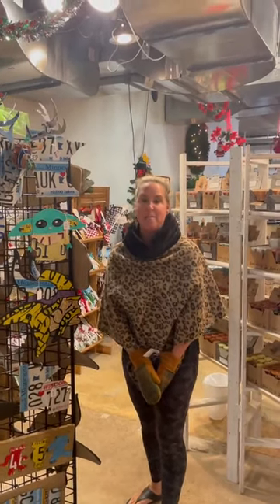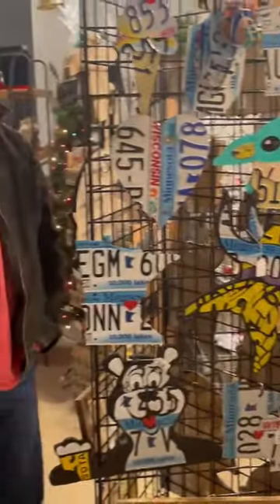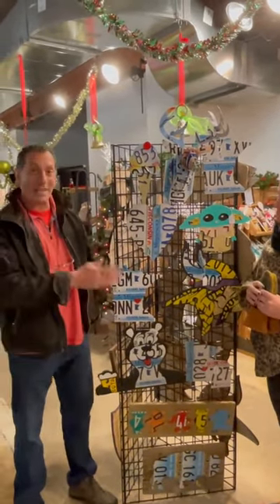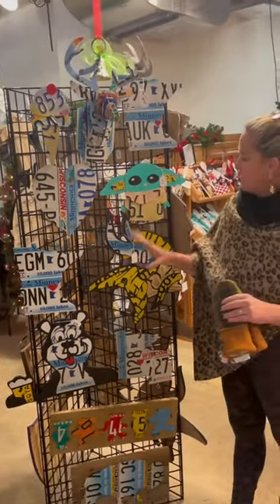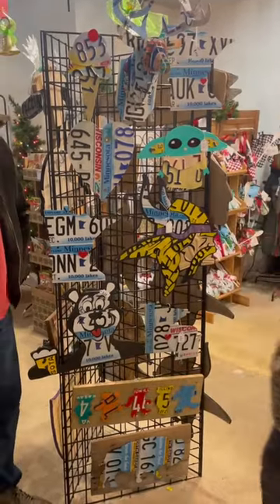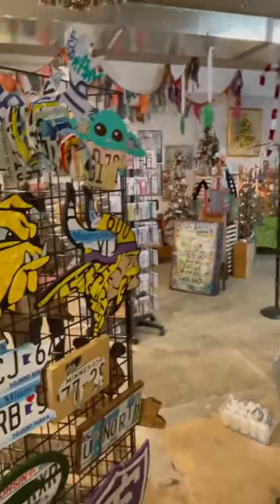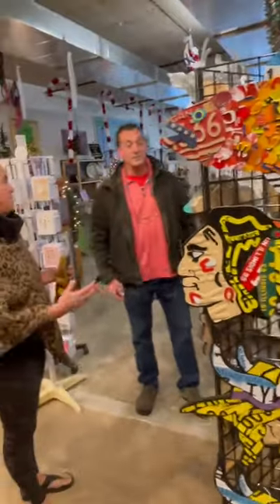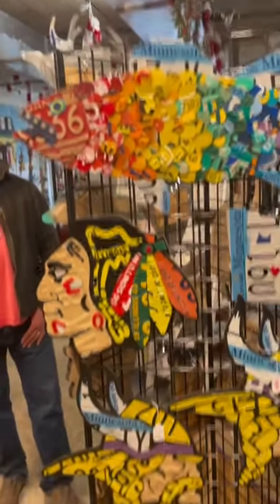Holly House license plate art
Meet one of our amazing artists, who makes great things out of old Minnesota license plates! Open at 101 W Burnsville Pkwy, across from Jensen's Cafe in Burnsville. Thursday, Friday and Saturday 10a-5p and Sunday 11a-4p